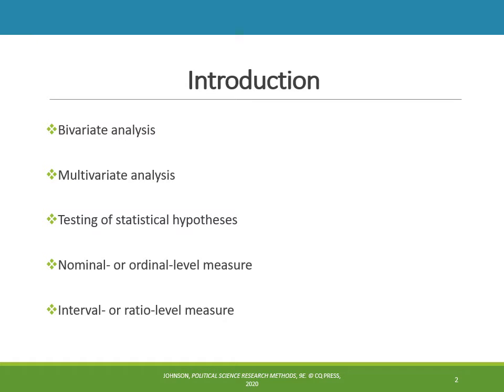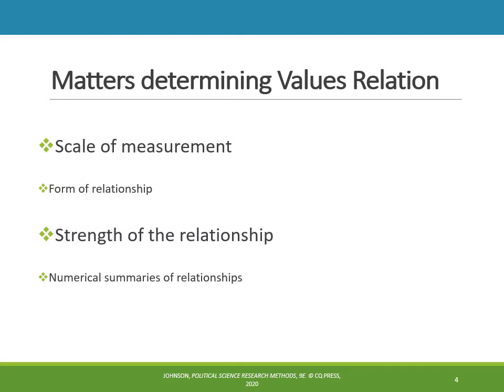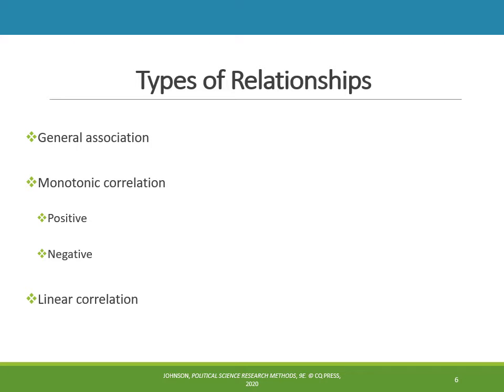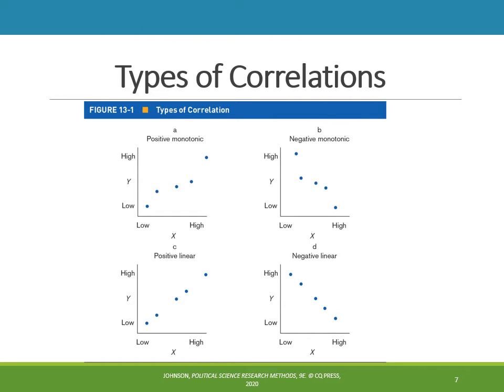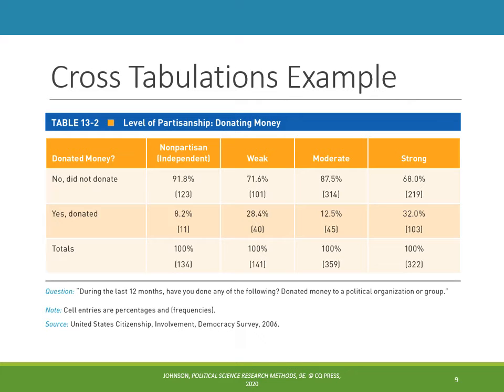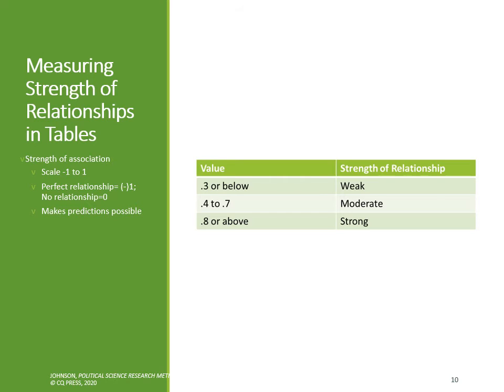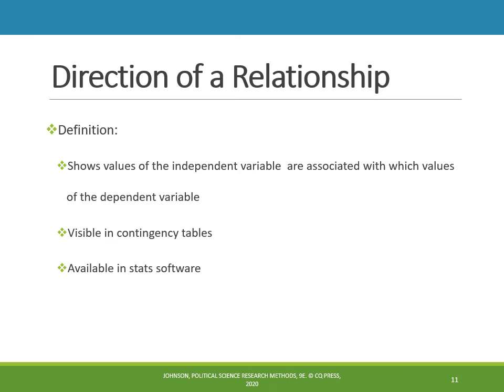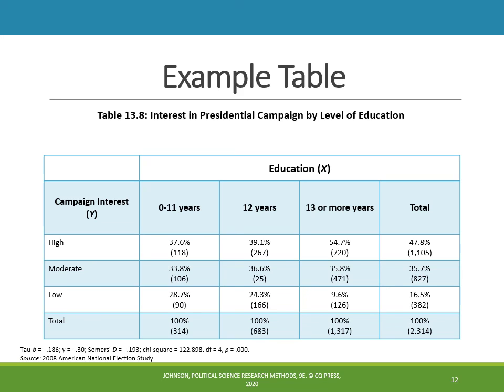Analyzing Relationships for Categorical Data Part 1